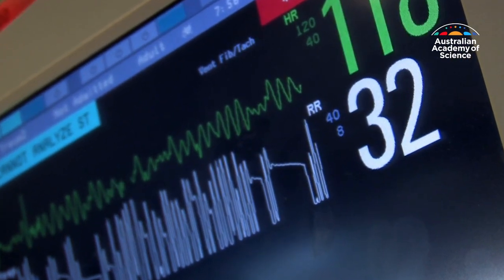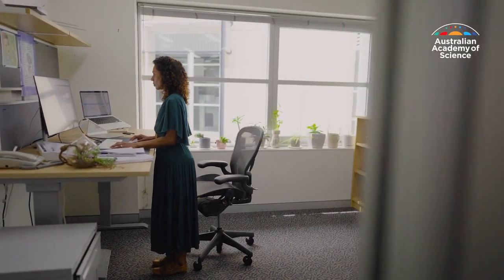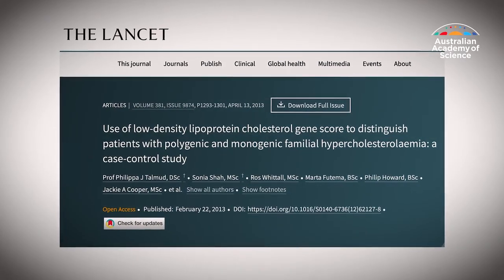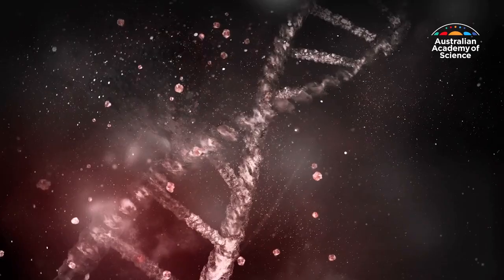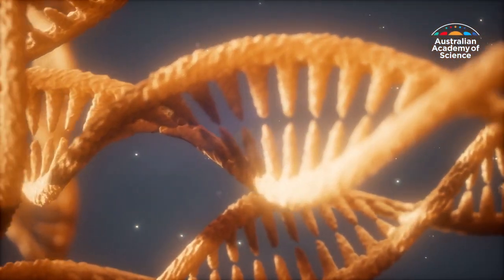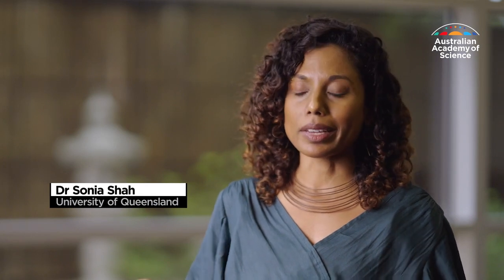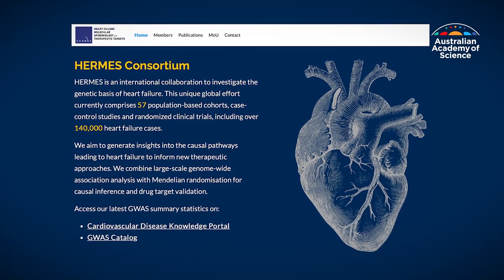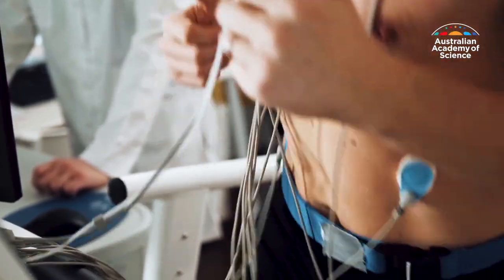Dr Sonia Shah - Ruth Stephens Gani Medal 2024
Dr Sonia Shah’s research uses innovative statistical genomics approaches applied to human genomic and health data to advance understanding, improve prevention and identify new avenues for treatment for cardiovascular disease. Her research has led to new insights into heart failure biology and shifted our understanding of the genetic risk factors for familial hypercholesterolemia, impacting patient management in the UK. Dr Shah’s current research focuses on understanding cardiovascular risk in understudied groups, such as women and genetically diverse groups, in whom current tools for identifying high-risk individuals are less accurate, with the goal of developing more effective tools for disease prevention in these groups and ensuring more equitable translation of genomics research.